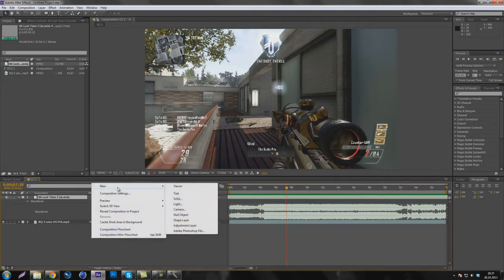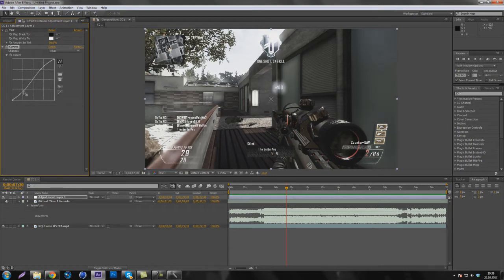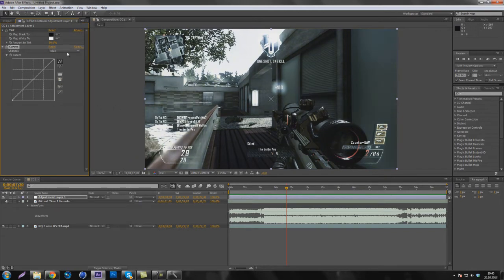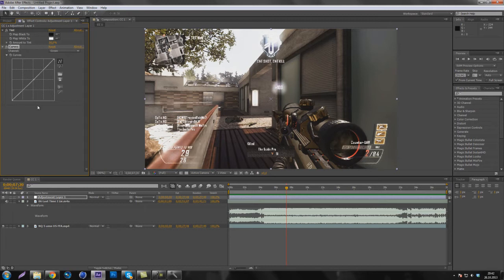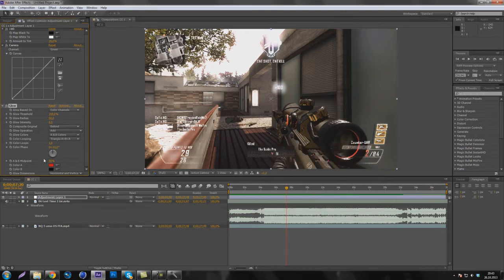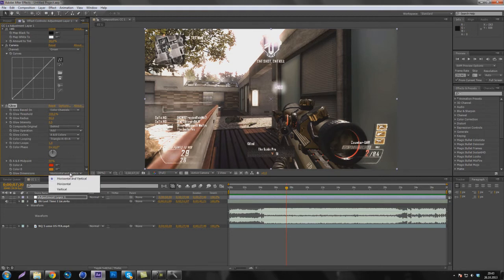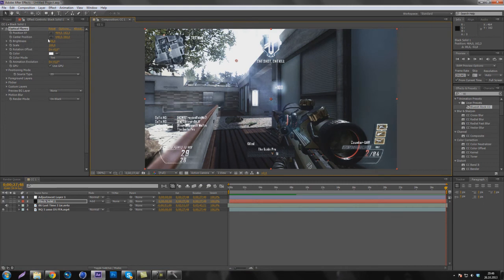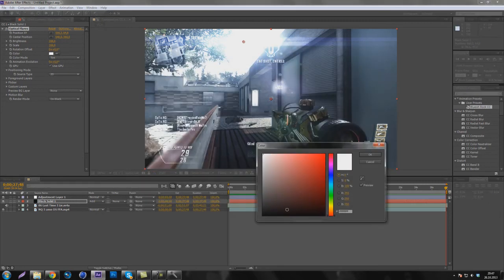Editing Tutorial #1 "CCs and Flares" by BLC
Next episode I'll cover some effects that I used in my Obey RC edit, including Broken 3D Layers and Material Customization.
If you enjoyed, consider leaving a like and a comment, thanks!

Song: No Resolve - Last Time I Lie